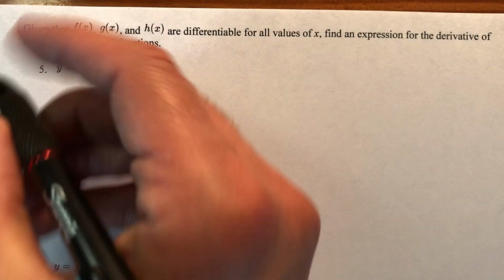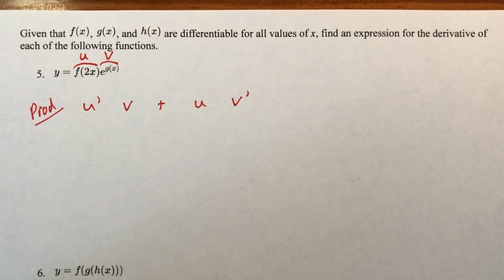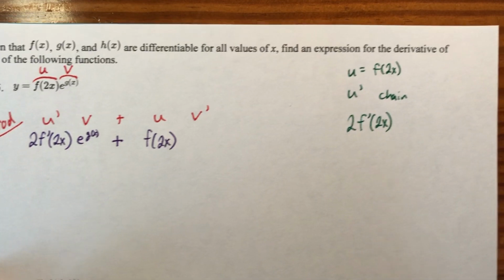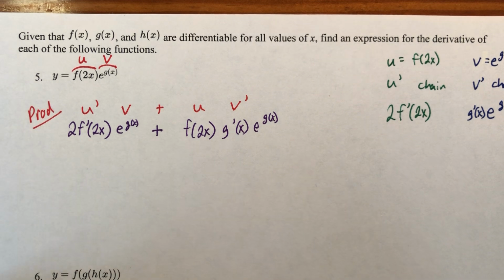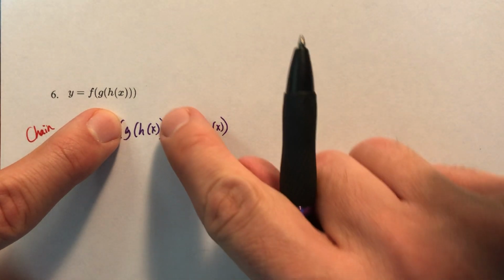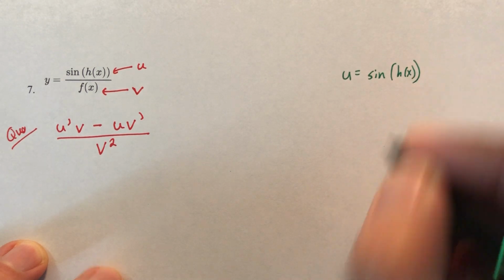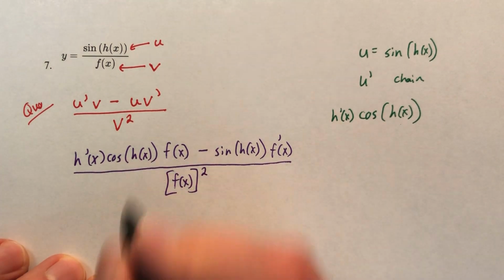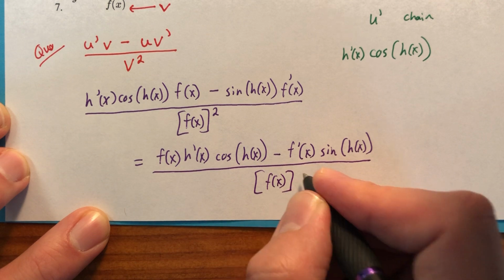Mixing the Rules, Part 3